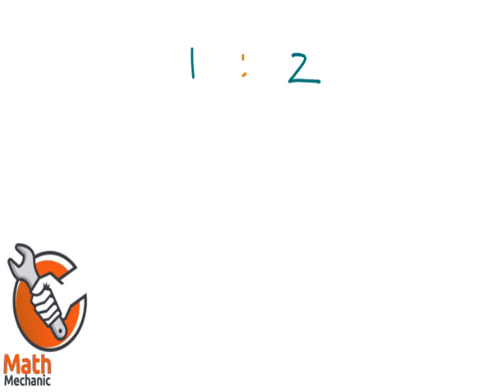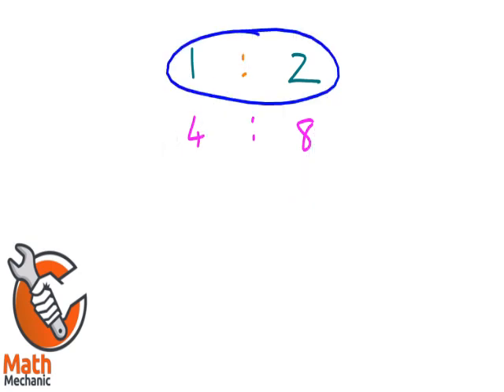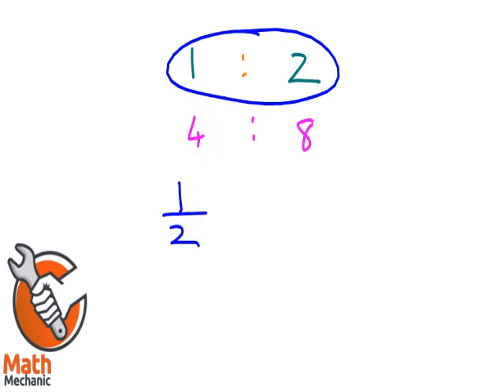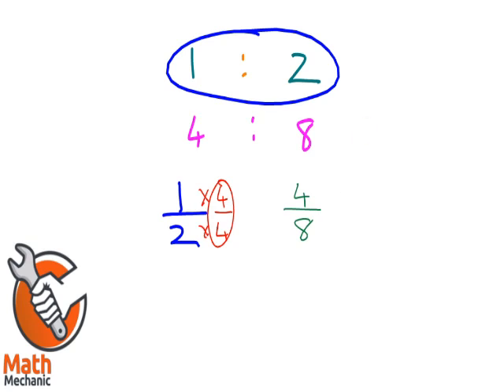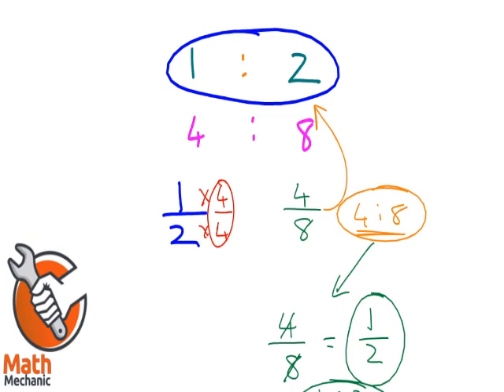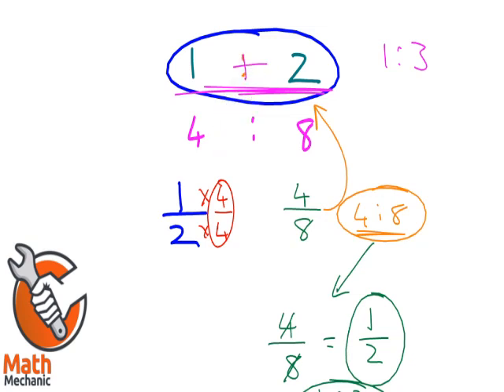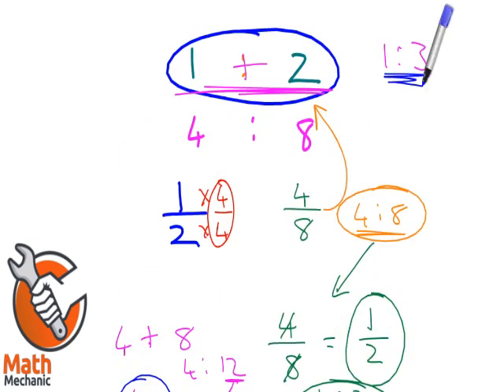Bird's Eye View video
Simplifying Ratios